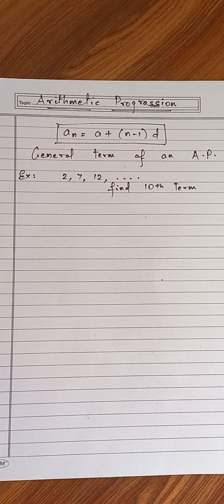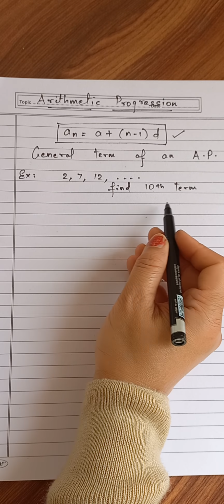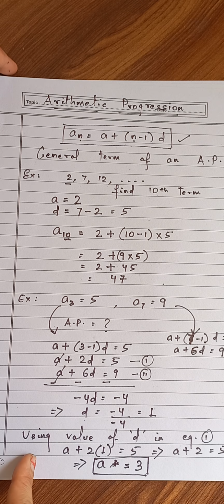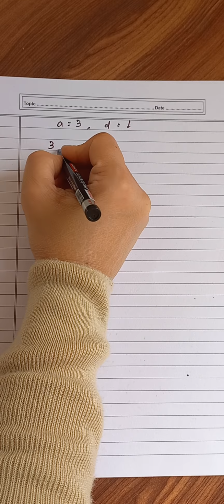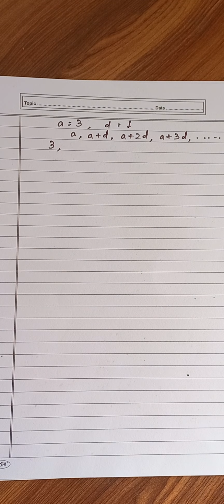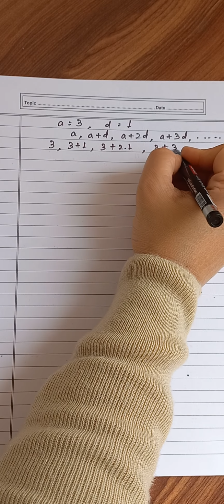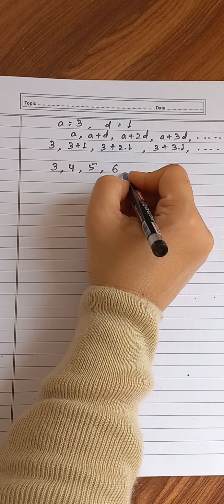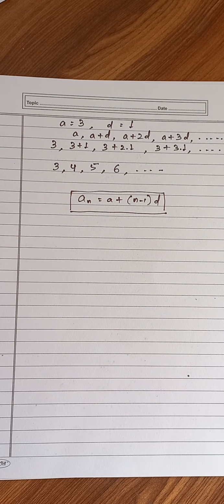Arithmetic Progression, vol-2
class 10th, CBSE, Mathematics,  Arithmetic Progression vol-2